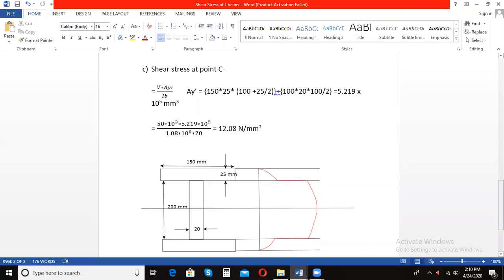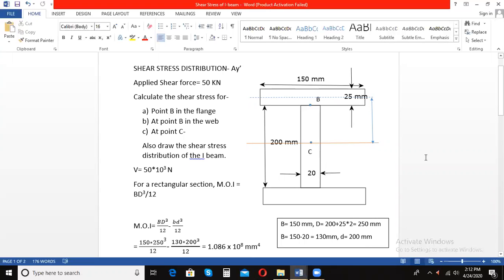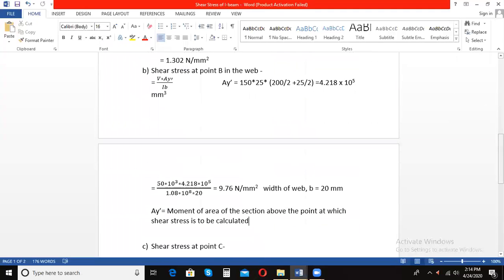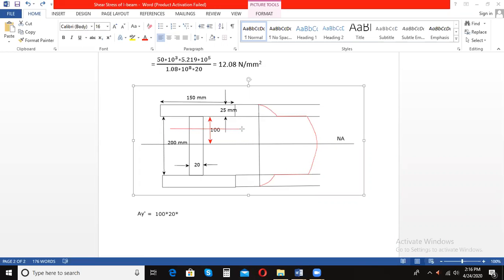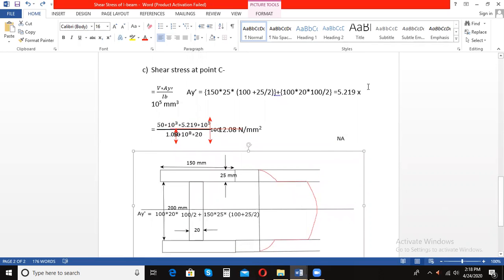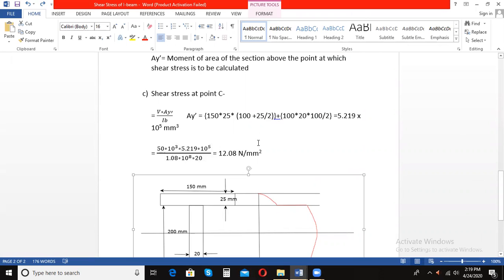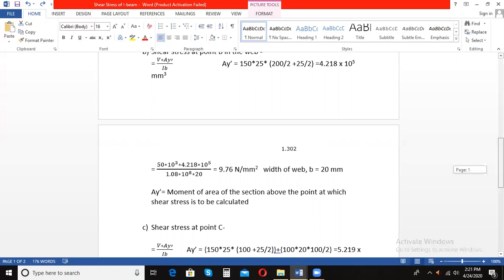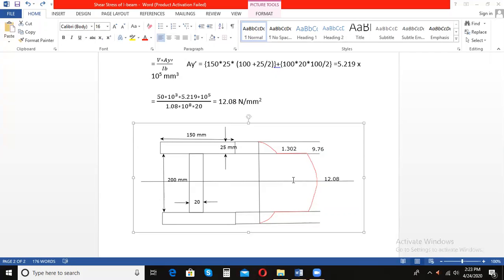Shear Stress Distribution for I Beam